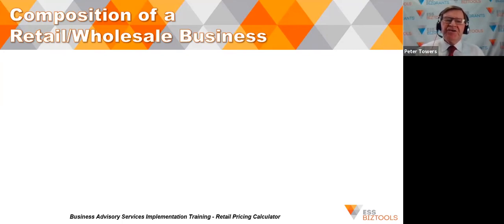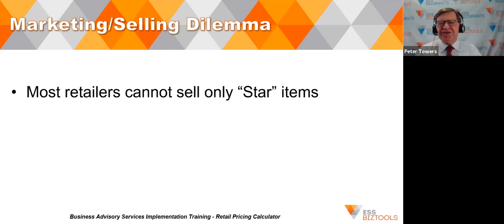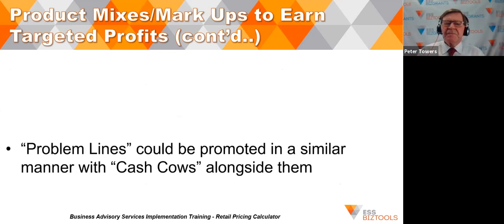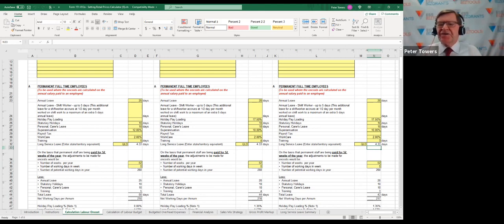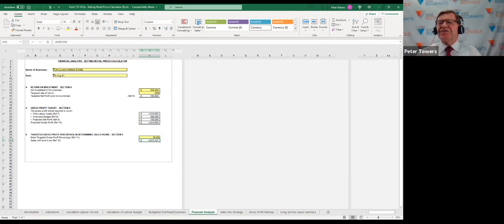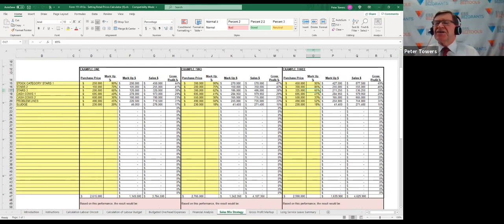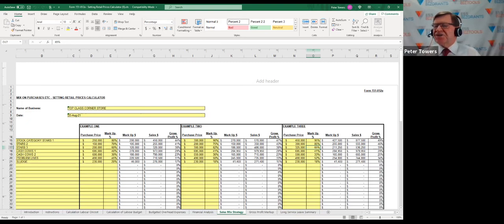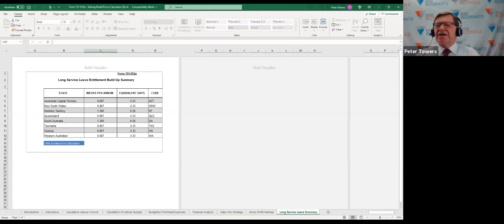BAS Implementation Training - Retail Pricing Calculator Webinar - 25.8.21